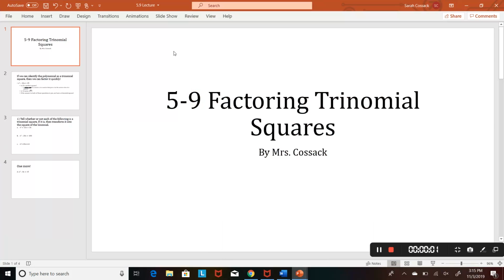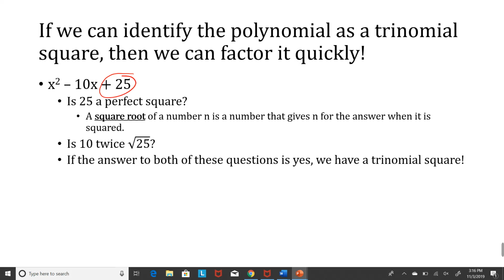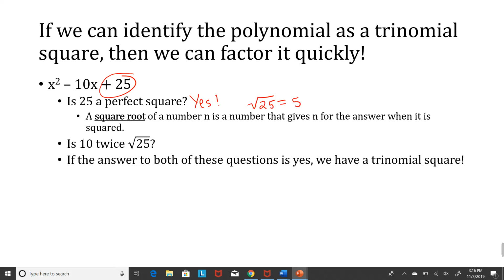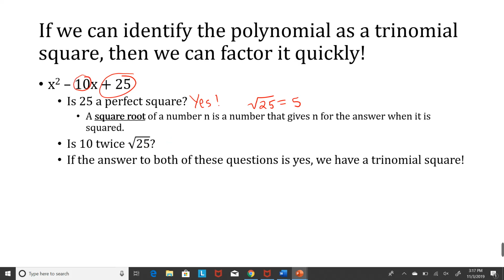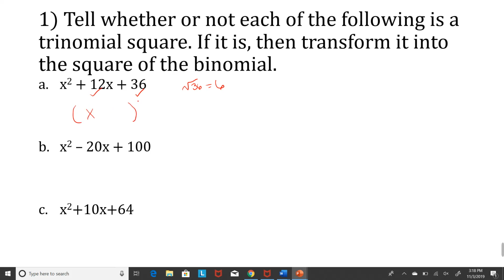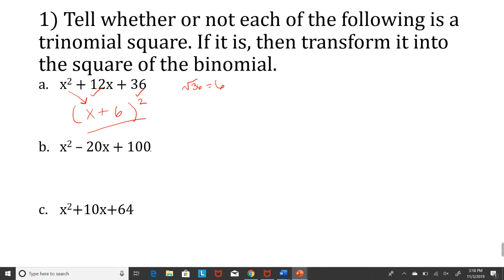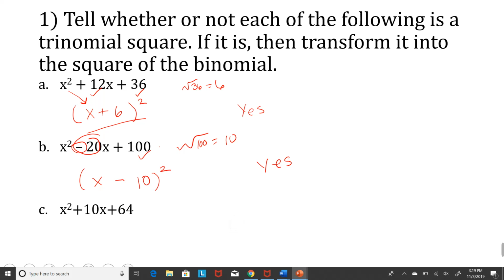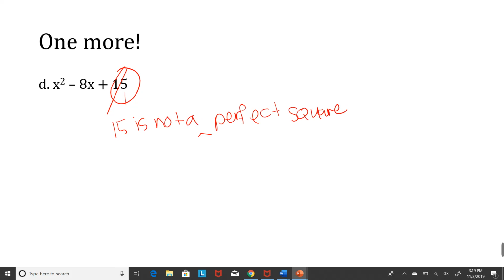Alg 5.9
Algebra I Mater Dei 5.9 Factoring Trinomial Squares